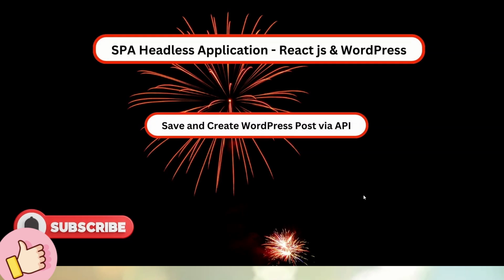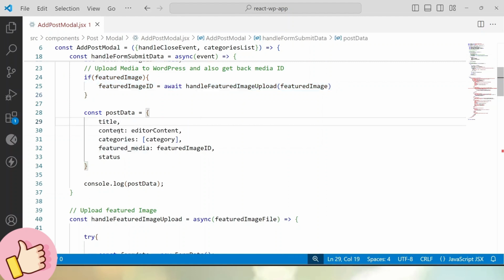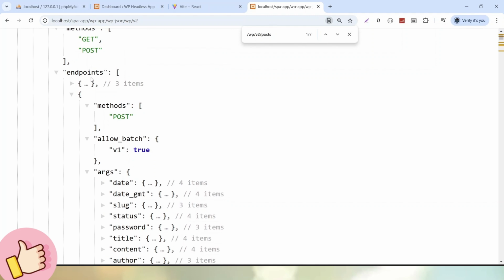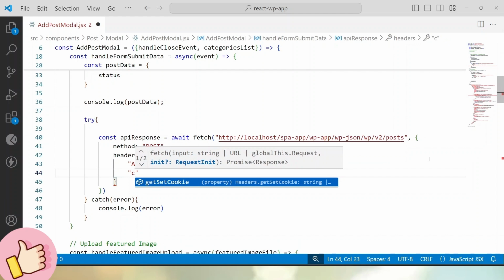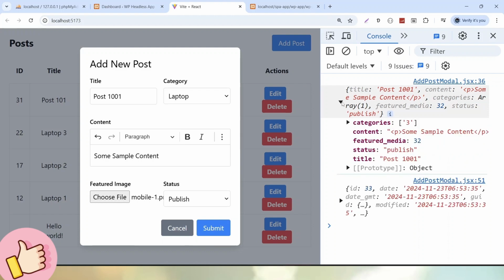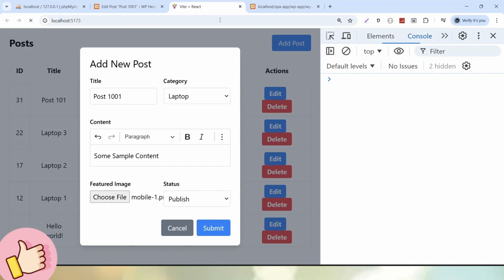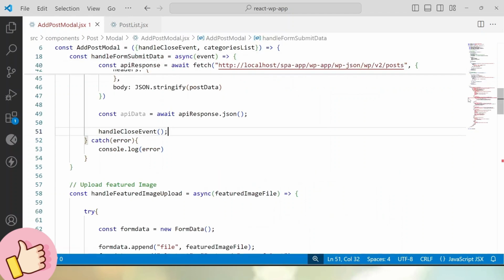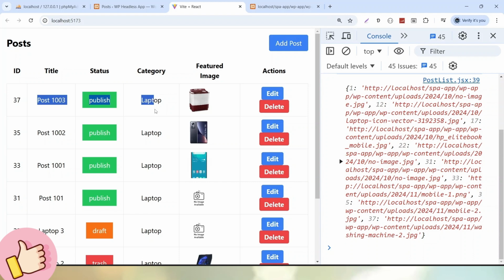React js with WordPress APIs Headless Application || WP Create Post API